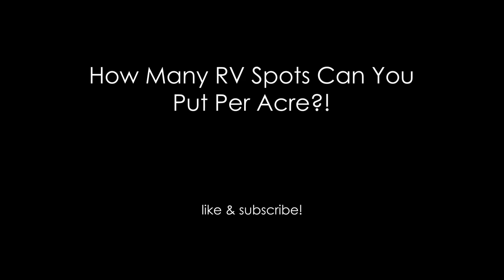How Many RV Spots Can You Fit Per Acre?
Welcome to my YouTube video where we will explore the question: "How many RV spots can fit in 1 acre?"

When considering how many RV spots can fit in an acre of land, several factors must be taken into account. These include the size of the RV spots, the amount of space needed for roads, septic systems, water hookups, electrical hookups, and any other necessary infrastructure.

After careful consideration of these factors, we estimate that around 10 to 15 RV spots can fit comfortably on one acre of land. However, this number can vary depending on several factors, such as the size of the RVs and the layout of the park.

It is important to note that the space taken up by infrastructure such as septic, water, and electrical hookups, as well as roads and an office, must also be factored into the calculations. These are crucial components for any successful RV park, but they do take up valuable space.

Ultimately, the number of RV spots that can fit in one acre of land will depend on a variety of factors, and it is essential to consult with experts in the field to determine the best use of space for your specific needs.

I hope that you found it informative and helpful in your search for information about RV park development.